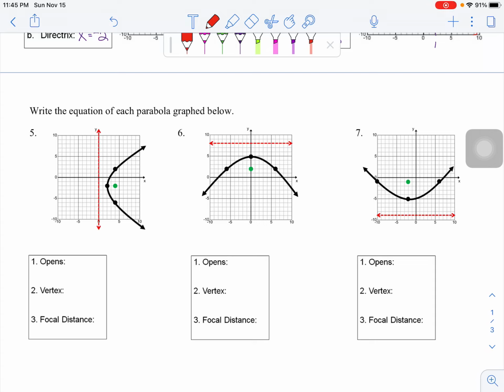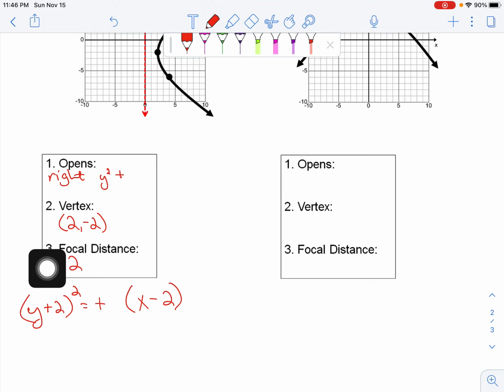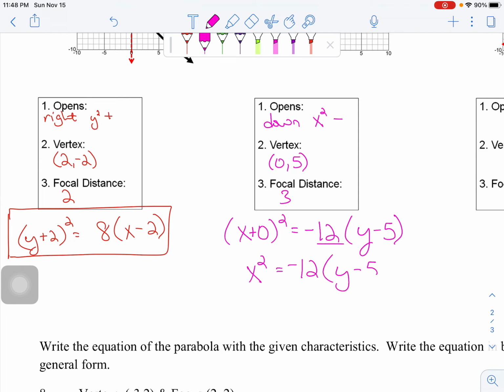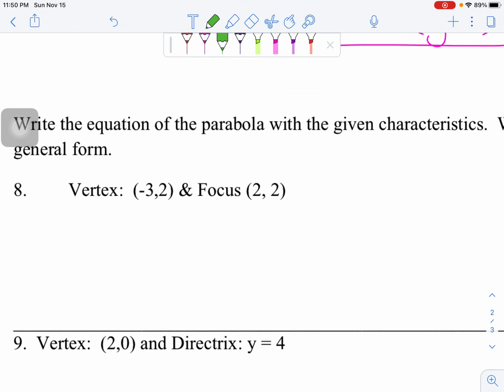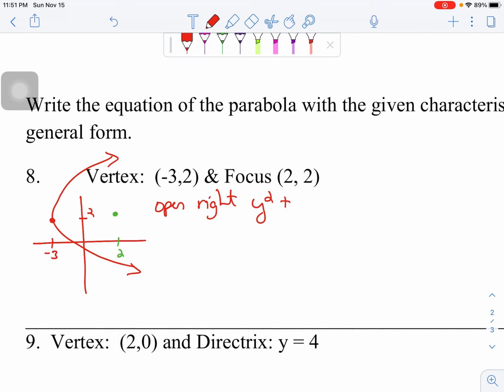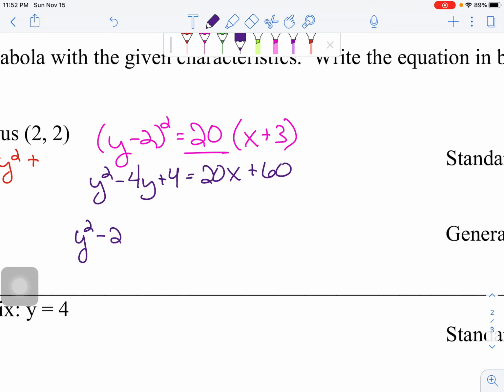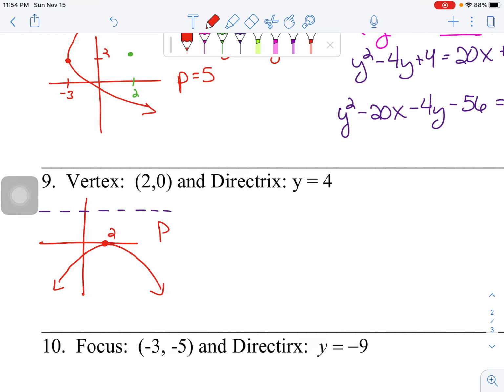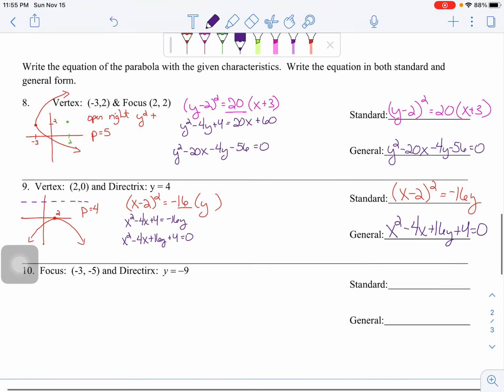Parabolas (Notes 4 Page 2)